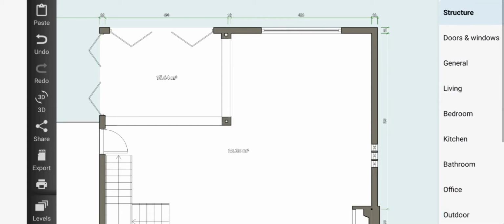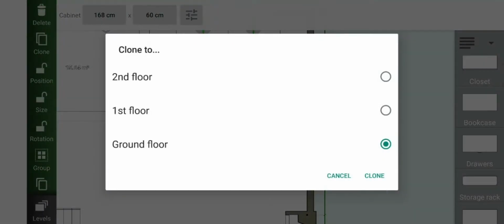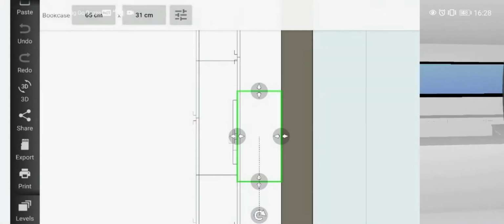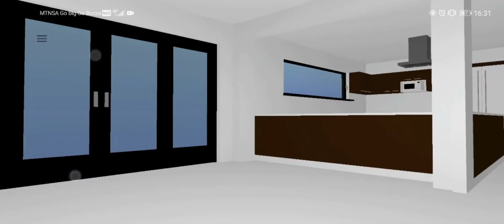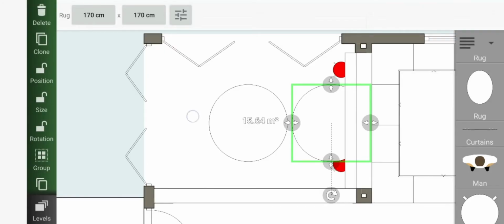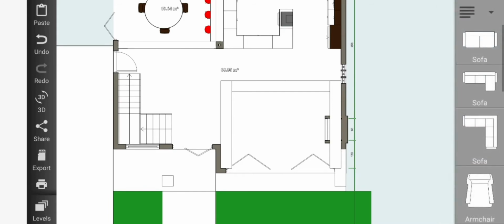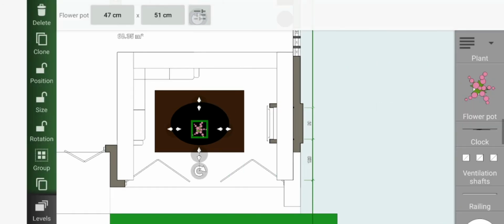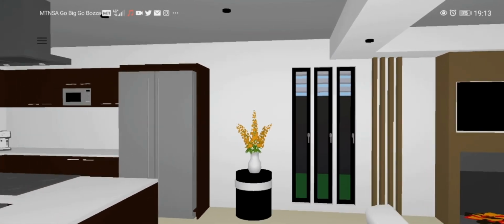Floor Plan Creator || Interior Design Tutorial